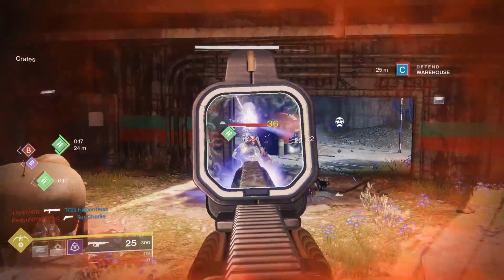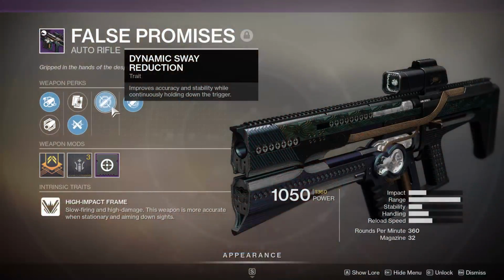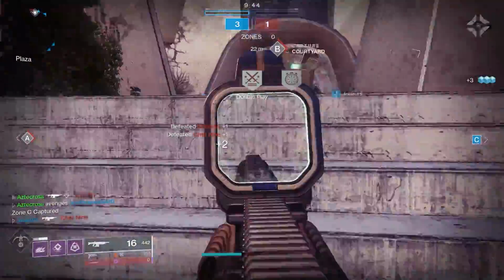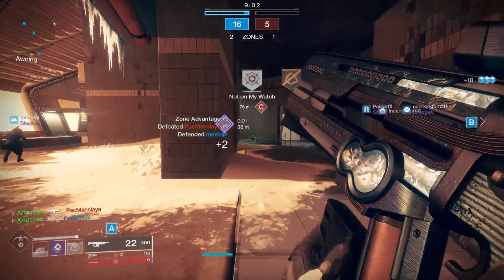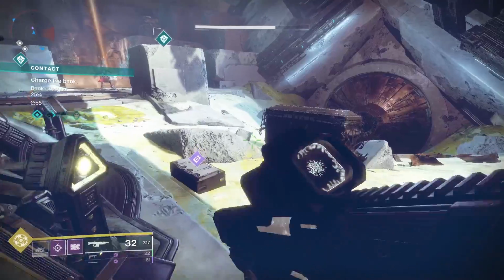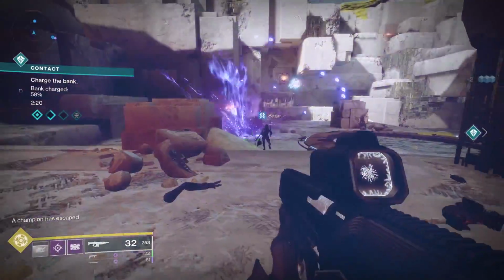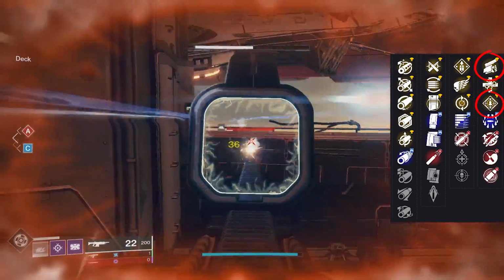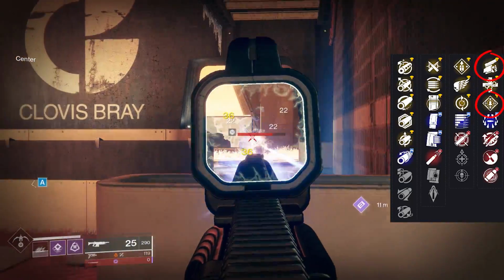False Promises Review (New 360 RPM Auto Rifle) | Destiny 2 Season of Arrivals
Install Raid for Free ✅ IOS ✅ ANDROID ✅ PC and get a special starter pack 💥Available only for the next 30 days

False Promises is a new 360 RPM auto rifle brought to use in Season of Arrivals. Today we'll be reviewing this auto rifle and comparing it to weapons like Half-Dan, Pluperfect, Age-Old Bond, and Gahalran's Right Hand.

Daniel Ames
YourAverageGuardian
Daniel Gilmer
Mellexin
Micah Morris
Kayden
Robert McCarville
Tim Deighton
Taylor Elliott
Wolf13BSGO
Juan Ramos
Blake Andrew Strandell
MacKenzie Nance
Zach Croteau
Nicholas Garmon
Barry A Hesson
Emet Tapia
STONECOLDDEATH
Justin Ivie